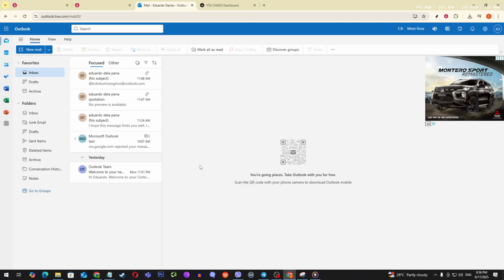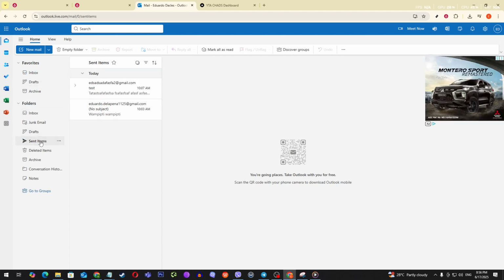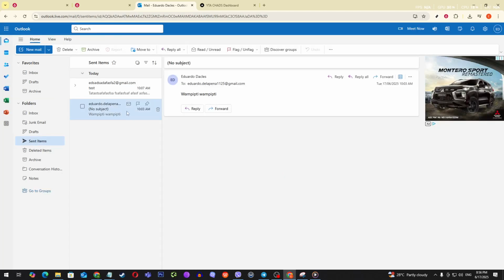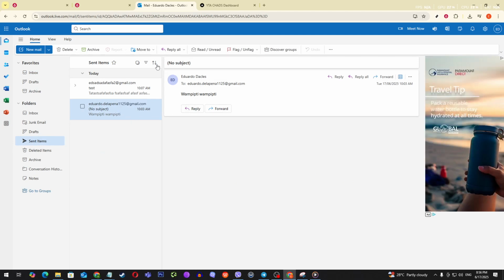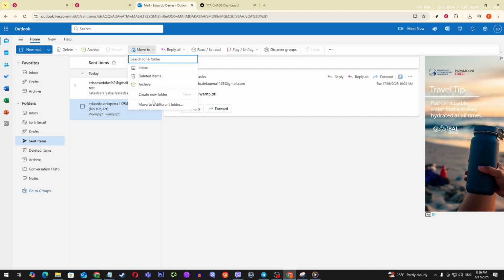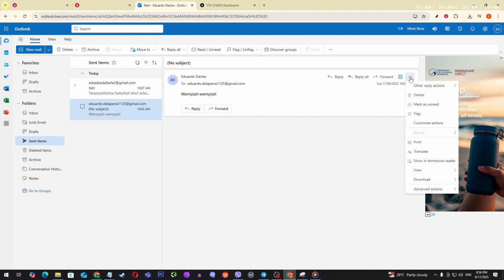How to Recall (Unsend) sent Email in Outlook (Easiest Way) (2026 Guide)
How to Recall (Unsend) a Sent Email in Outlook | Undo Sent Message in Outlook (Step-by-Step)

Oops! Sent an email by mistake? 😬 Don’t worry — in this video, I’ll show you how to recall a sent email in Microsoft Outlook and fix that error before it's too late.

Learn exactly how the Recall Message feature works, when it doesn’t work, and how to increase your chances of successfully undoing a sent email.

🔍 This video covers:
00:00 – Intro
00:35 – How to recall an email in Outlook (desktop)
01:20 – What happens when you recall (unsend) a message
02:00 – Limitations & when recall fails
03:00 – Alternative: Replace message with new version
03:45 – Recall in Outlook 365 and Outlook Web (explained)
04:30 – Pro tips to prevent mistakes in future

💡 Works in:

Outlook for Microsoft 365

Outlook 2021/2019

Outlook Desktop (Windows only)